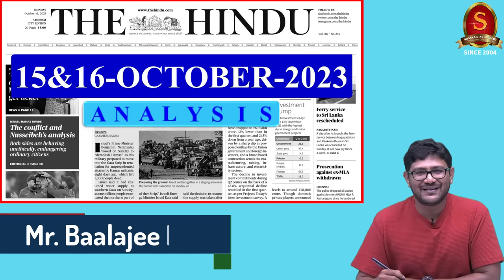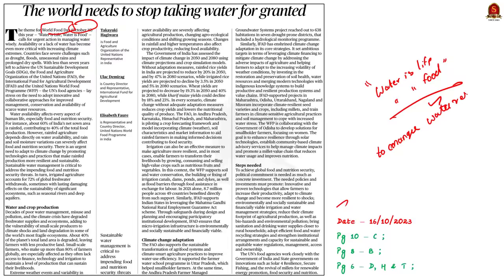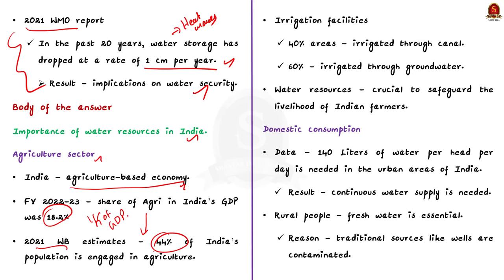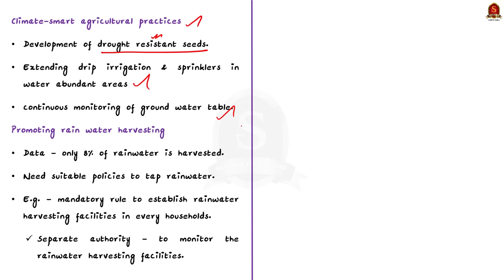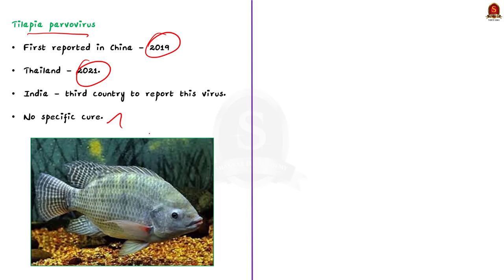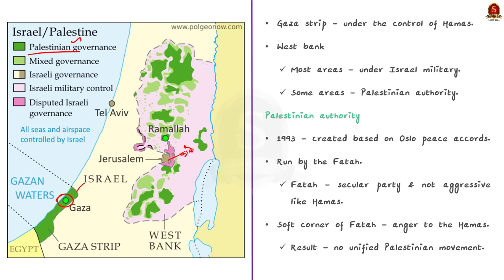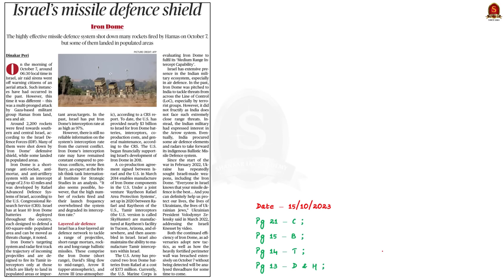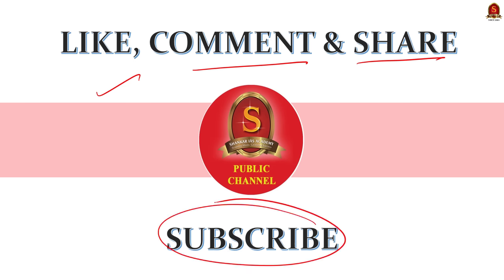The Hindu Daily News Analysis || 15th & 16th October 2023 || UPSC Current Affairs || Mains & Prelims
Notes convenient for printing:
a. Single Side Notes:

Time Stamping
►►Introduction - 00:00
►►List of Topics - 00:11
1. Centre unveils tradeable Green Credit (16/10/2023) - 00:21
2. The world needs to stop taking water for granted - 04:42
3. Country’s first case of tilapia parvovirus in T.N. - 18:43
4. What causes some people to have greater sensitivity to certain types of pain? (16/10/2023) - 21:52
5. Will Israel’s Gaza offensive stop Hamas? (16/10/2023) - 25:10
6. Israel’s missile defence shield (16/10/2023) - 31:00
7. Prelims Practice Questions - 34:04